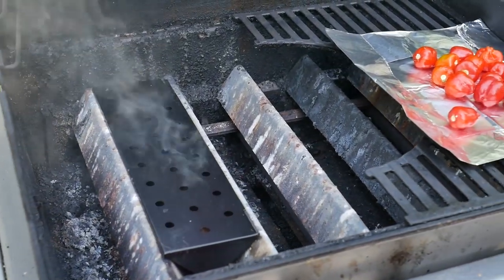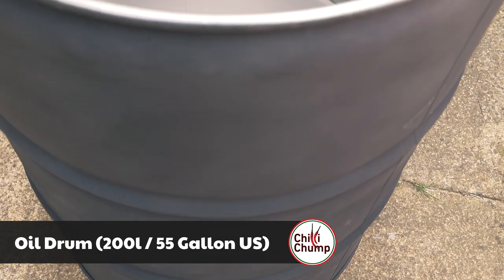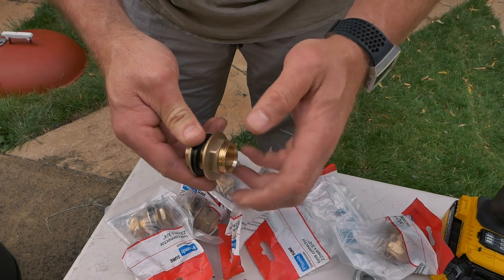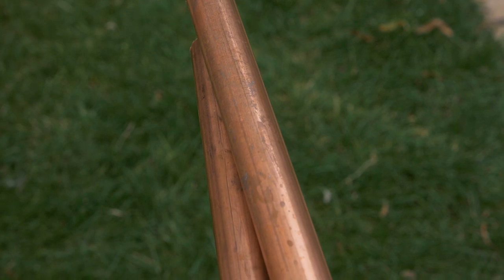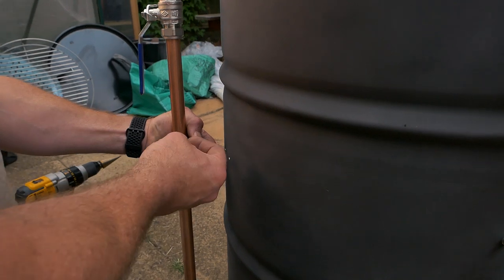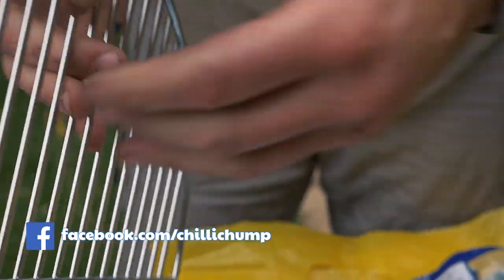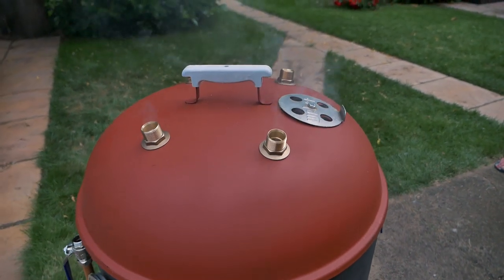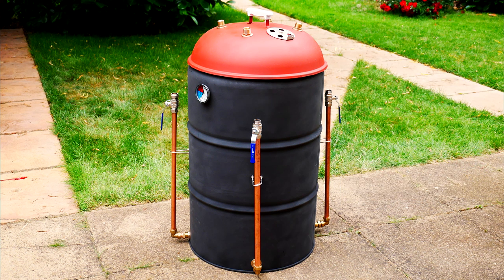The Smokinator - Building an Ugly Drum Smoker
Last year, to add another dimension to my sauces, I tried out smoking my peppers. I loved what it added to the finished product. So I decided to build a proper smoker with the help of my brother

I am using 22mm or 7/8" compression fittings. You can use other sizes. Check your local plumbing or DIY store for the plumbing parts

Parts:
BBQ Cover (keep it dry!)
Coal Grate - 13.5"/34.5cm
Meater Thermometer
BBQ Thermometer
Stepped drill bit
22"/57cm Weber lid / BBQ Lid
Steel diamond mesh

-copper plumbing fittings-
4 x 90' elbow
8 x bulkhead fittings
4 x ball valve taps
length of copper pipe

-Nuts and Bolts- (Make sure not to use anything galvanised!)
4x Coach Bolts & Nuts (to raise the coal grid)
4x U bolts (and extra nuts) to secure pipes

Intro and outro music is "Old Man" by Johnny Black Blues.